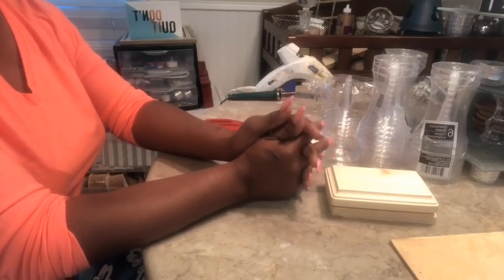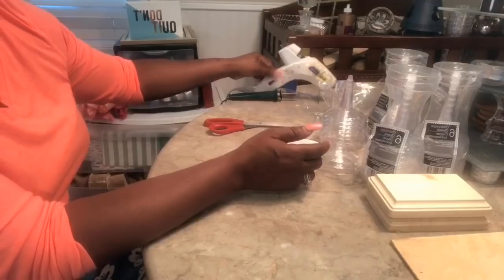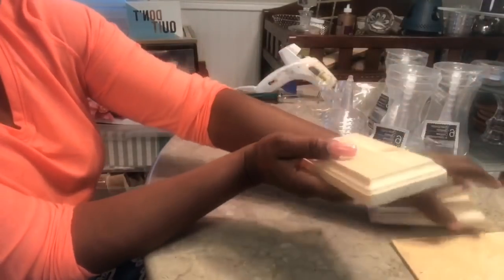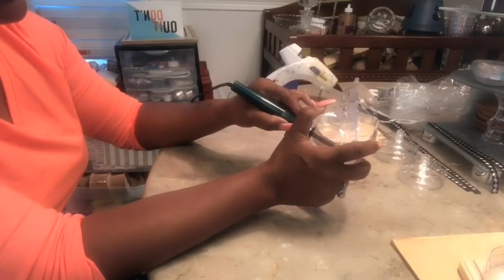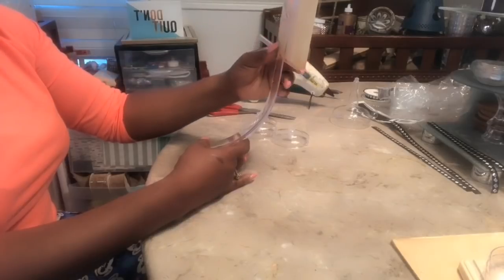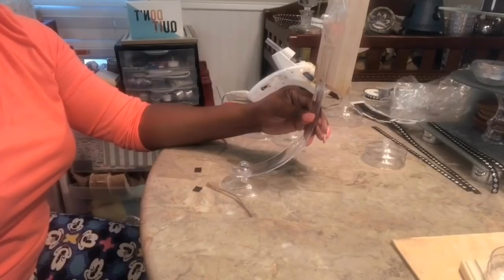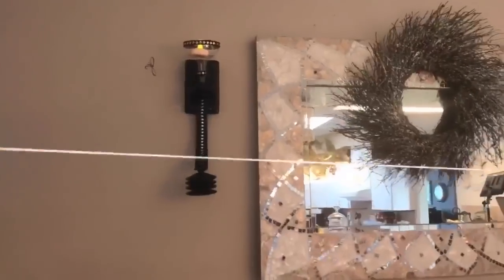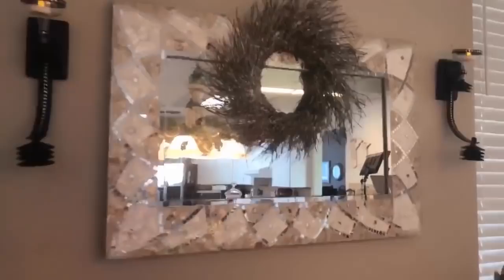Dollar Tree DIY Glam Wall Sconces| DIY Crafts Handmade Candle Wall Sconces Elegance For Less 2019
DIY Dollar Tree Glam Wall Sconces| DIY Crafts Handmade DIY Candle Wall Sconce, Home Decor Candle Holder Creating Elegance For Less With Faithlyn McKenzie 2019

How To: Make Dollar Tree DIY Glam Candle Holders Perfect Mothers Day Gift Creating Elegance For Less

Glam DIY Candle Holders Dollar Tree Home Decor Ideas Creating Elegance For Less With Faithlyn 2019

3 DIY Ideas Dollar Tree Mother’s Day Gifts Creating Elegance For Less With Faithlyn McKenzie 2019